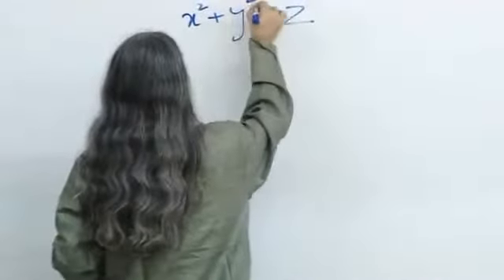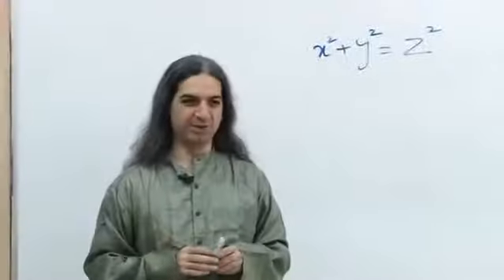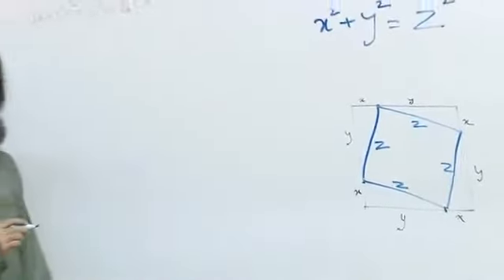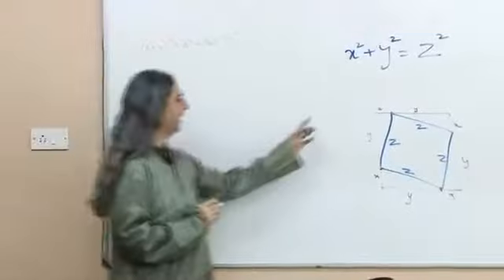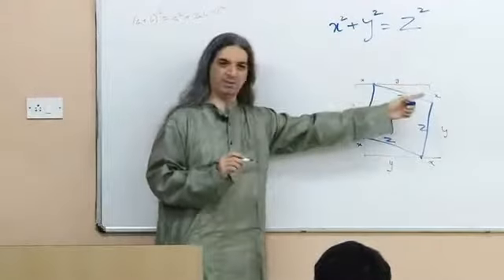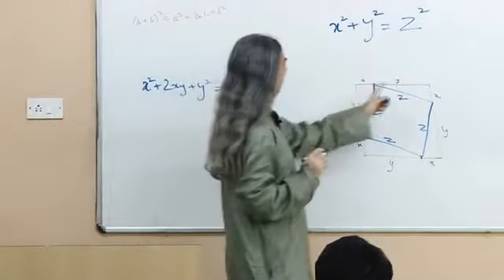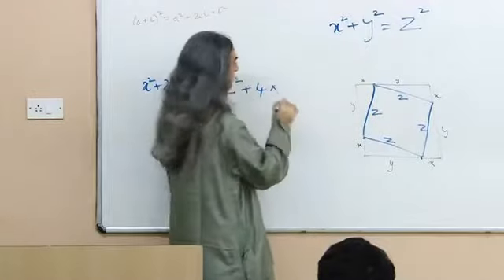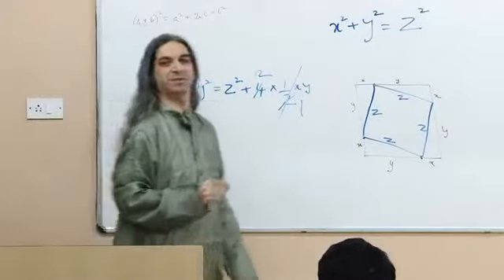Pythagoras Theorem Explained Mathemagic with Bawa